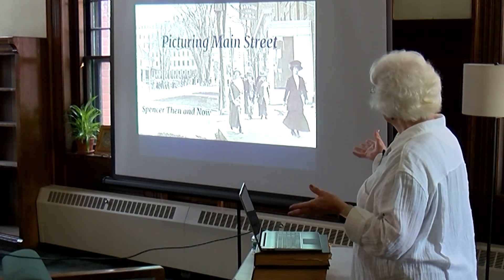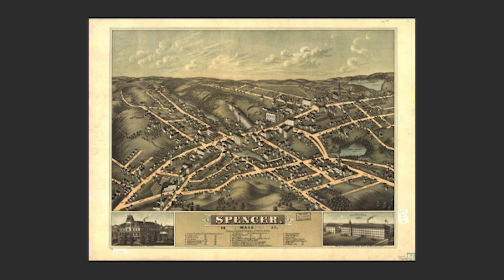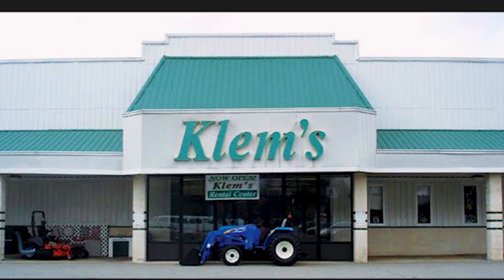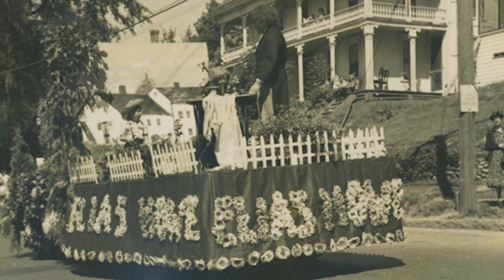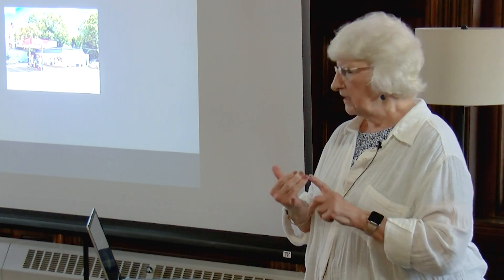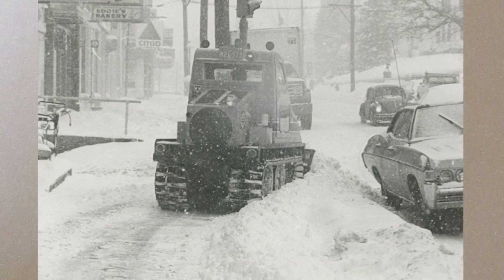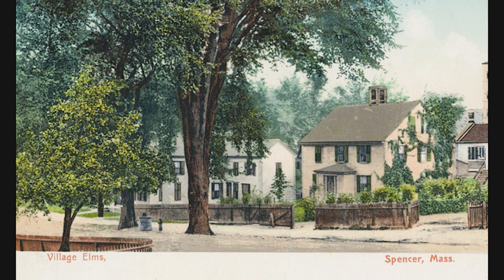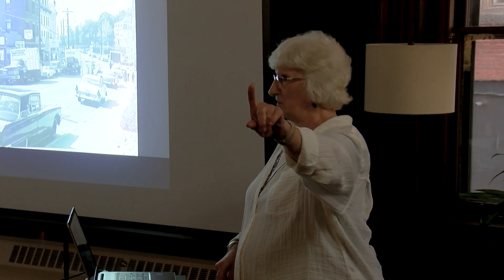PICTURING MAIN ST: SPENCER THEN AND NOW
Enjoy this fascinating program on the history of Main St. in Spencer Massachusetts, presented by Spencer Town Historian, Mary Baker-Wood. The program was held at the Richard Sugden Library on July 25, 2024.  Join Mary and travel down Main St. from one end to the other while learning about the history of the businesses, churches, community events and more.